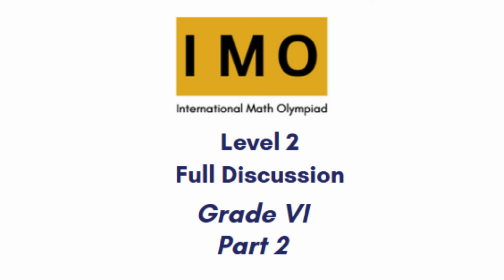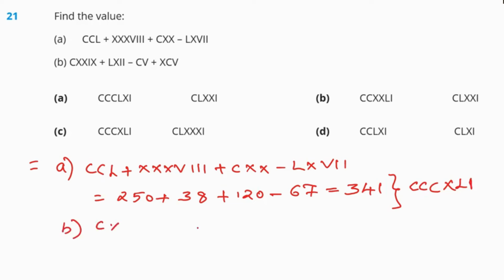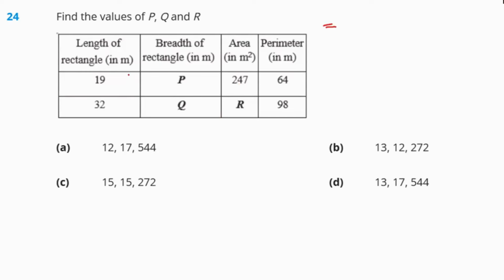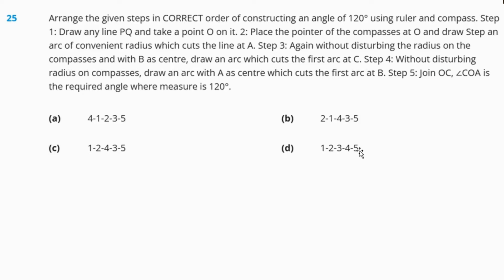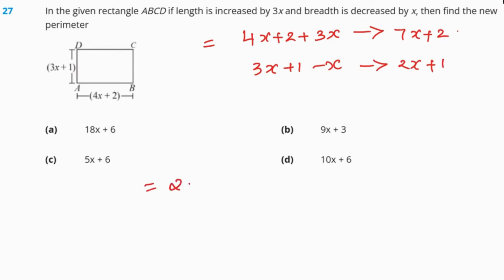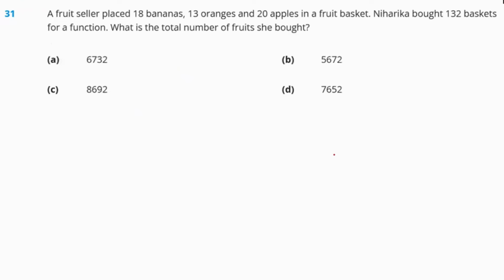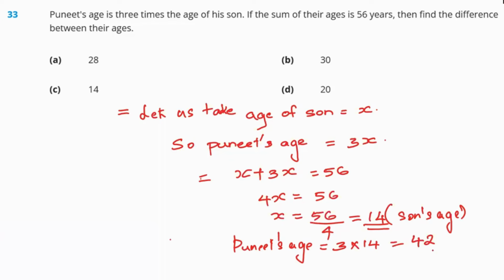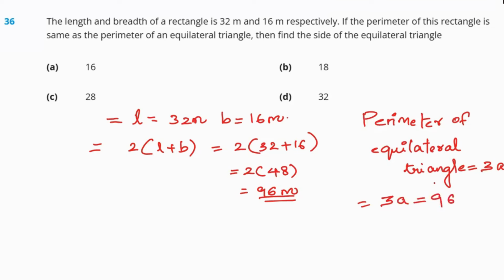International Math Olympiad (IMO) Level 2- SOF previous year paper for Class 6 - Part 2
This video is Part 2 of the International Math Olympiad (IMO) Level 2 Previous Year Paper for Class 6, where we provide detailed solutions and expert insights. Strengthen your preparation with step-by-step explanations designed to enhance your problem-solving skills and boost your confidence for the upcoming exam.

What’s included in this video:

Complete solutions for IMO Level 2 Class 6 questions (Part 2)
Key strategies to solve challenging problems effectively
Tips to improve speed, accuracy, and logical reasoning
Guidance tailored for Olympiad success
Let Indian Online School help you achieve your dreams of excelling in the IMO Olympiad. Stay updated with our expertly designed content to make your preparation smooth and effective.